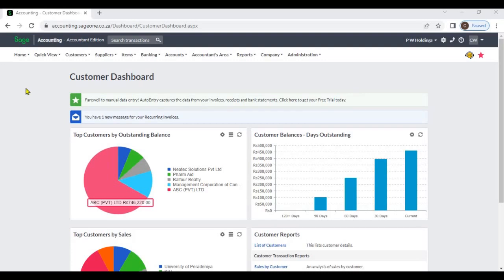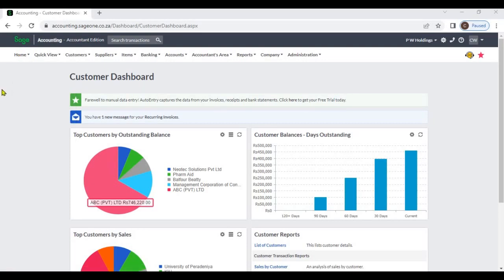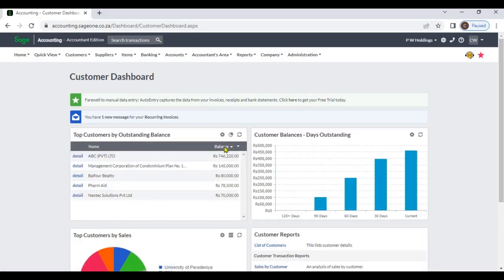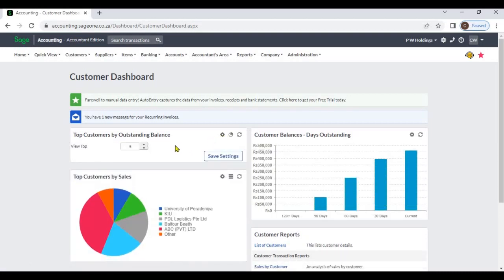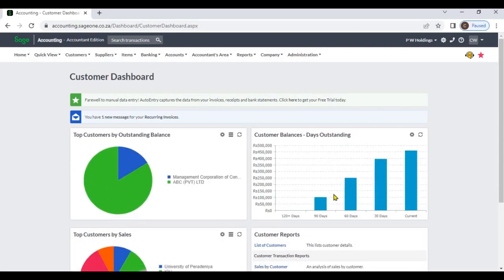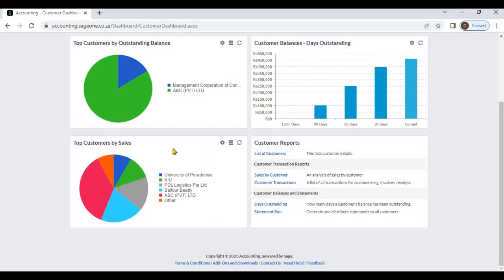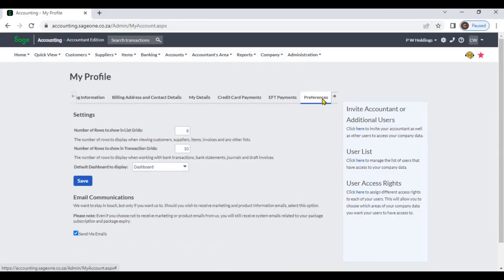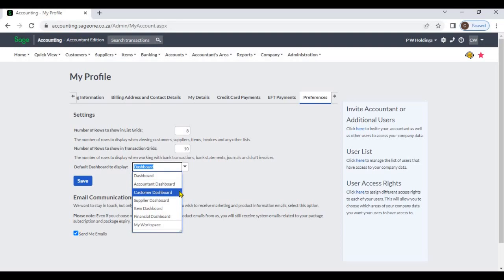212 Customer Dashboard